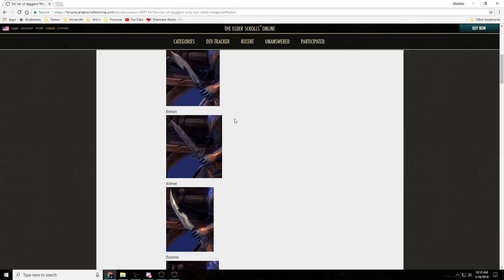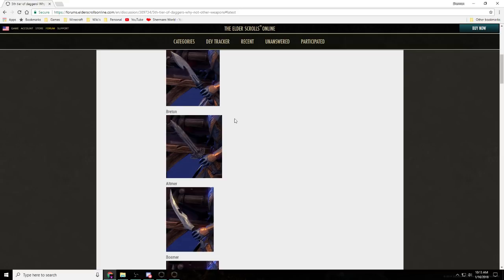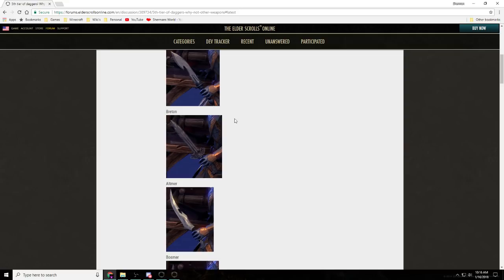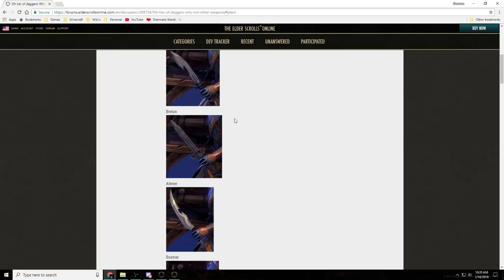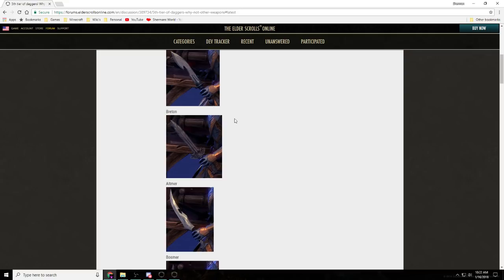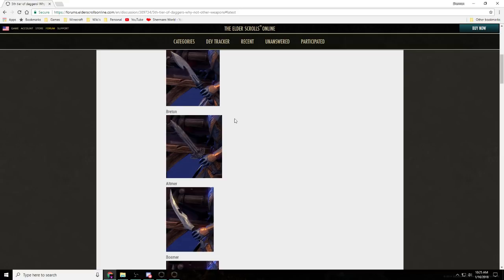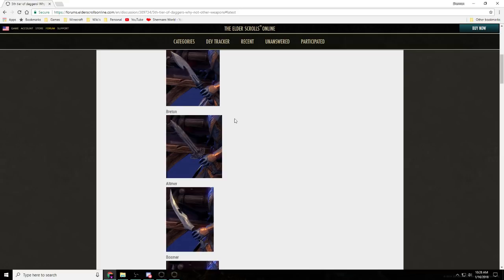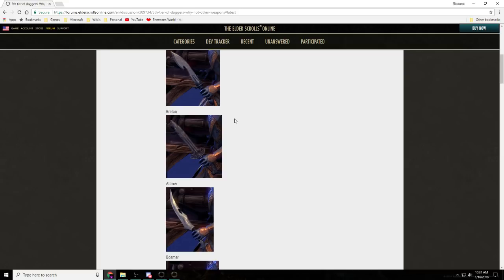ESO Lets talk the mystery of the 5th tier.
So today I explain my thoughts on the mystery of the 5th tier.